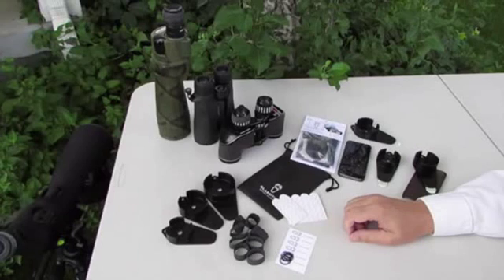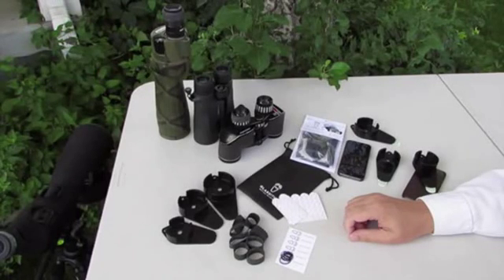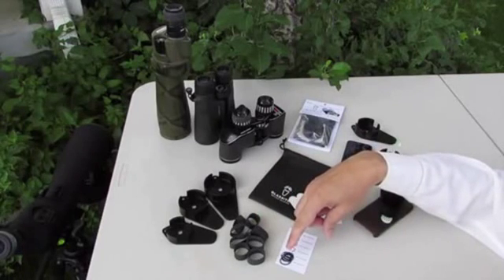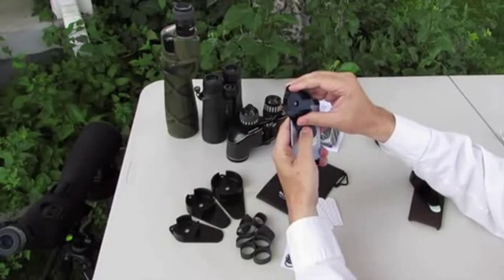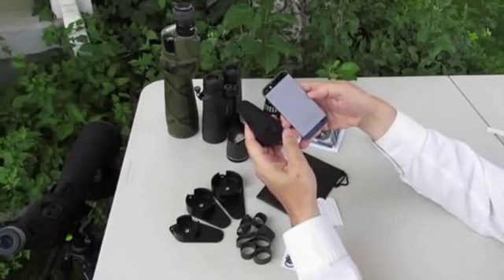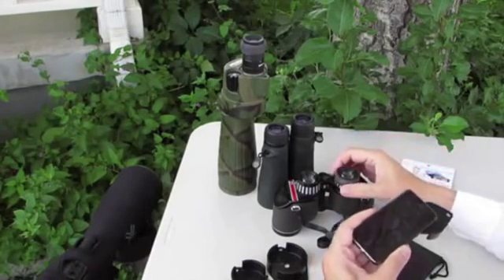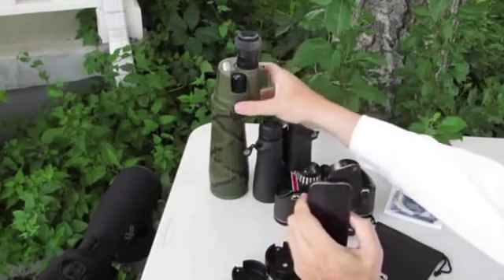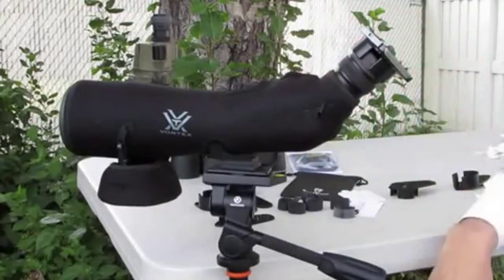GlassitUpoi Video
Glass it Up Optics Imaging Kit instruction video.